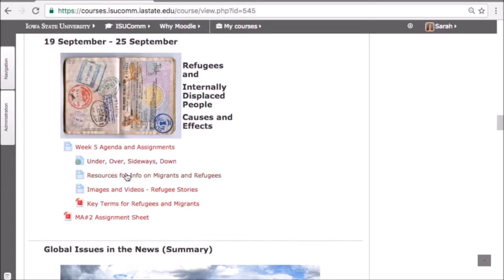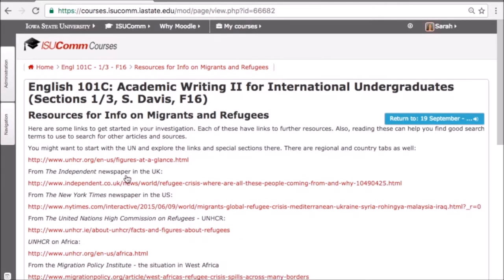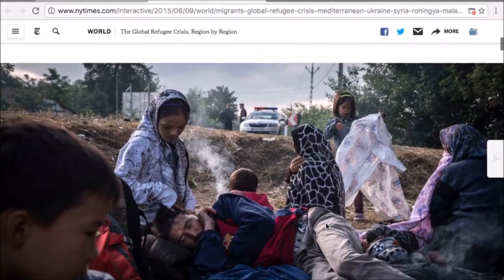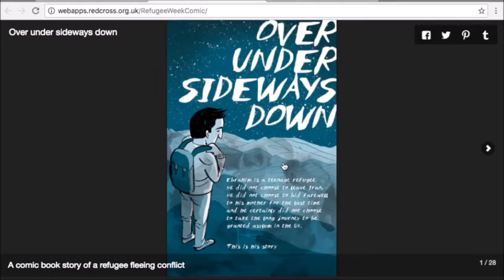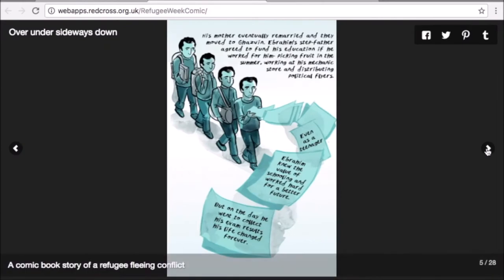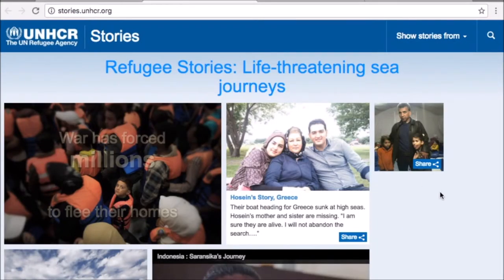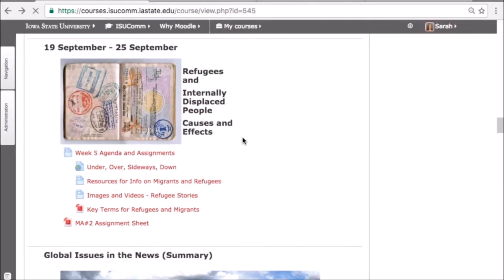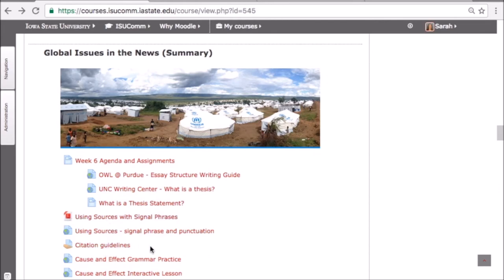MOOC Module 1- Tech tool: Online resources (Sarah Davis)